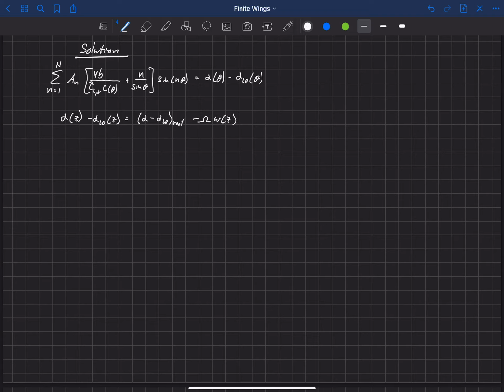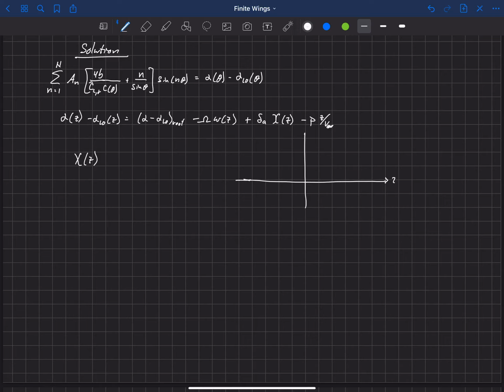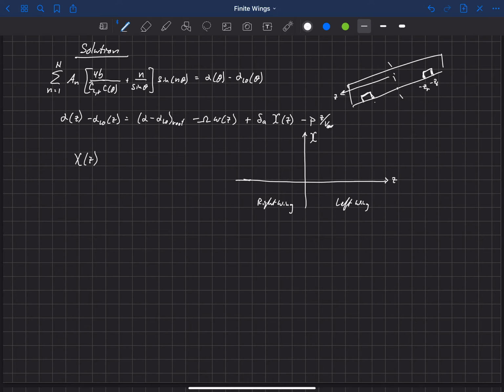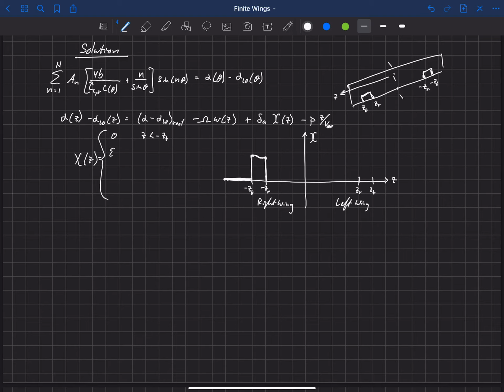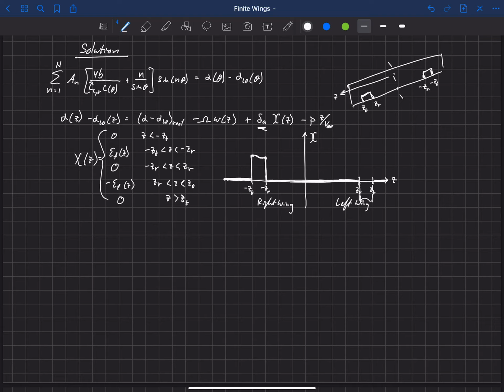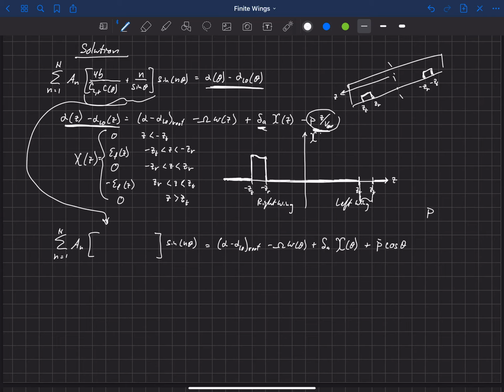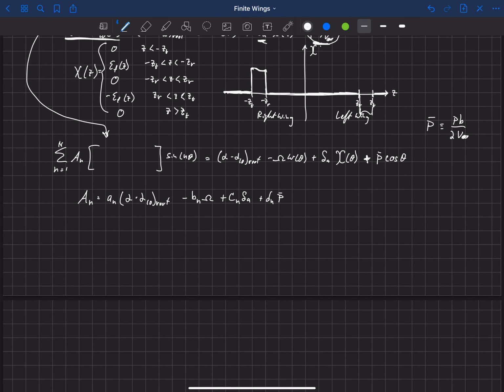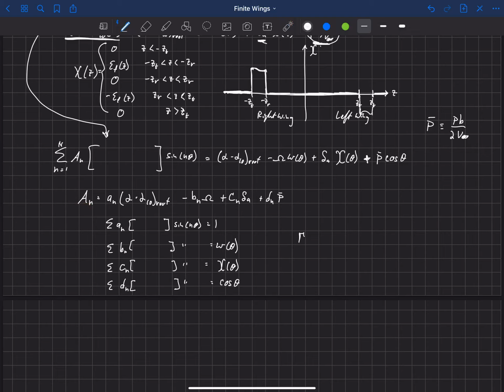Finite Wings . Classical Lifting-Line Theory . Solution with Ailerons and Rolling Rate